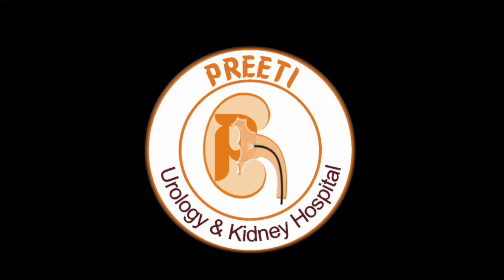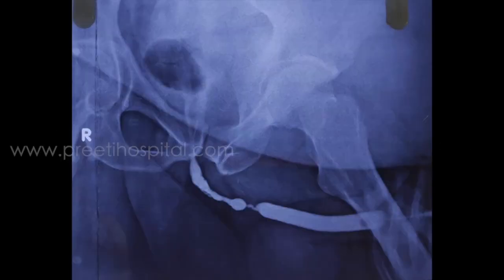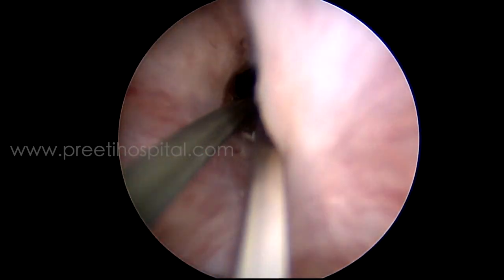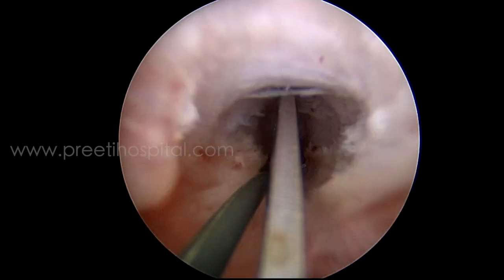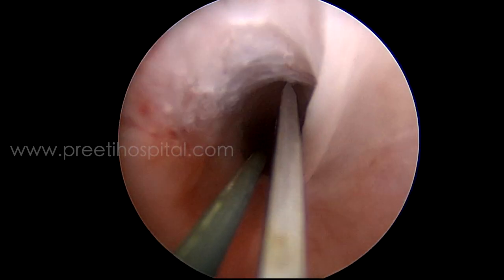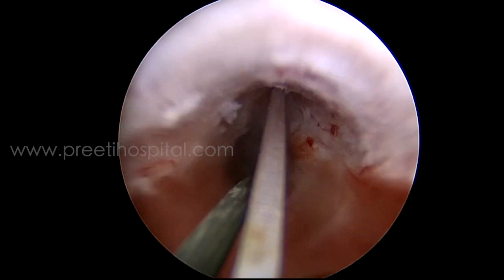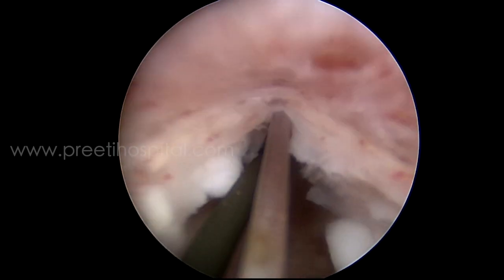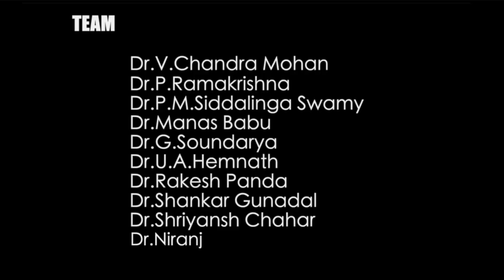Role of Guide wire during OIU